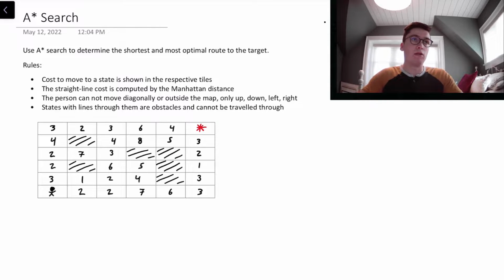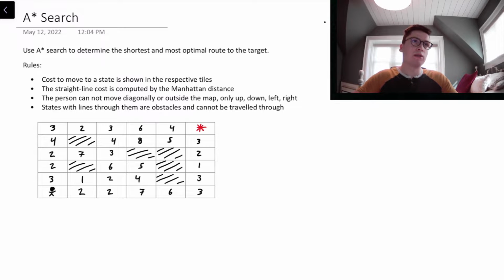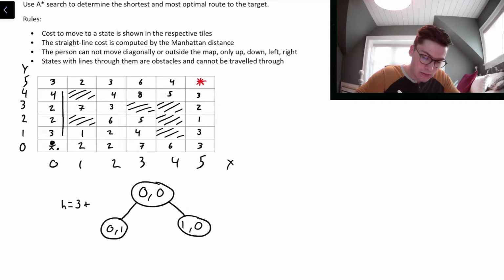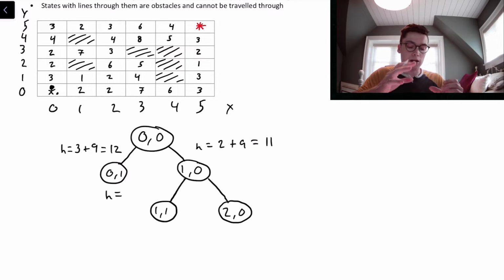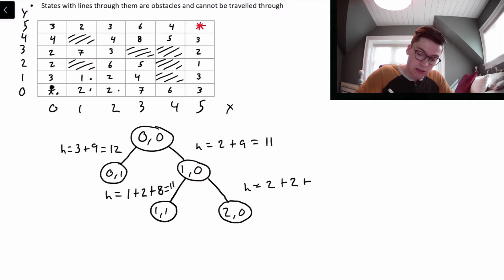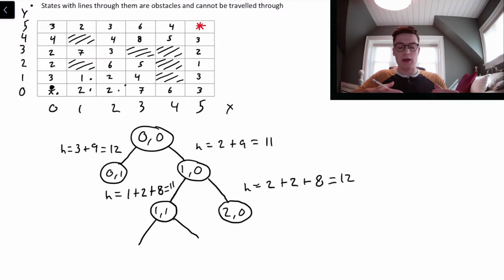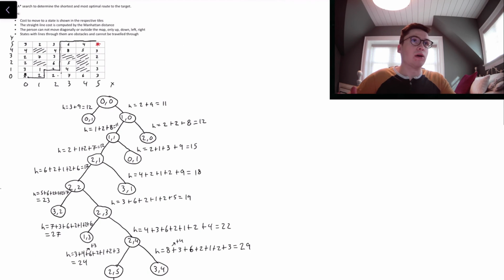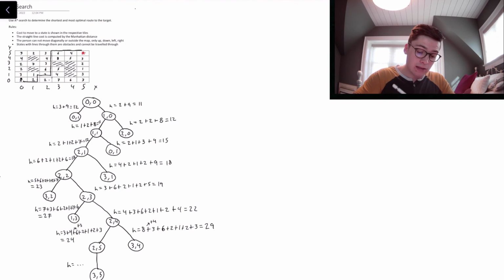A* (A Star) Search Algorithm Example Problem